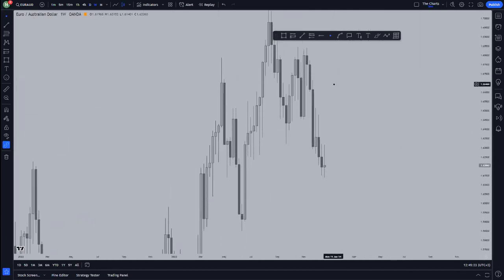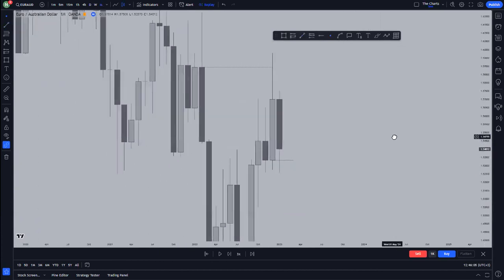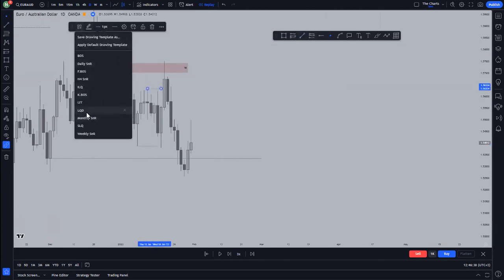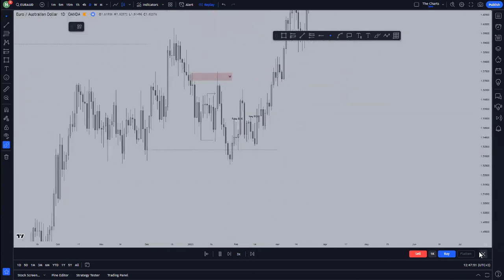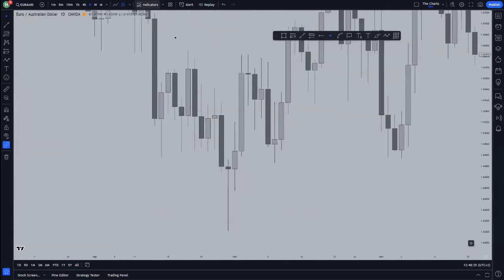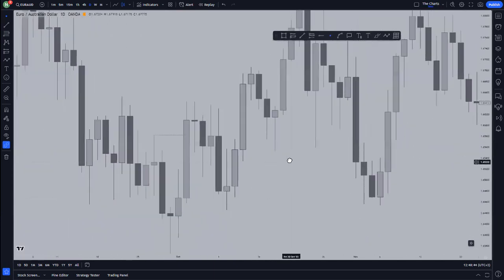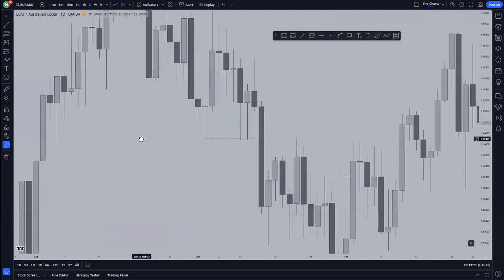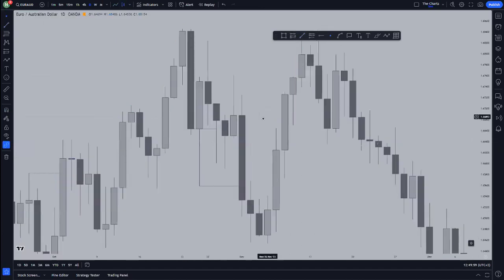Best Malaysian SNR Trading Setup on How to identify Breakout| ICT | SMC | MSNR | ALGO TRADING - 4